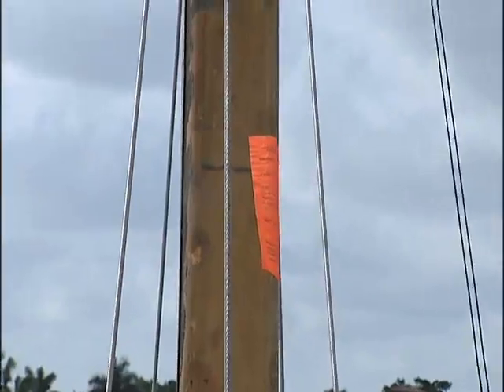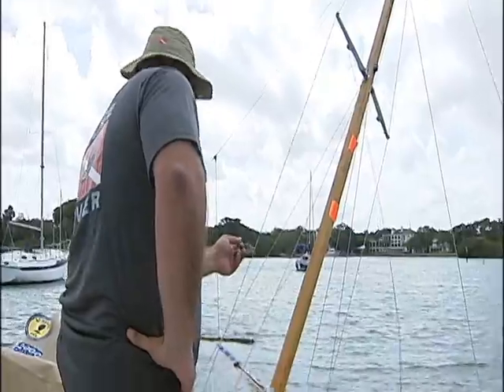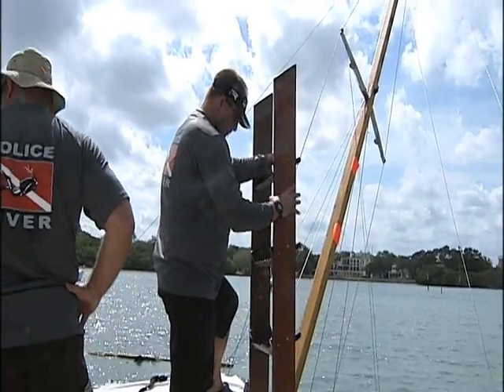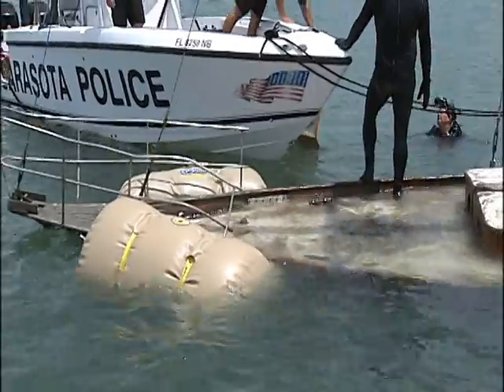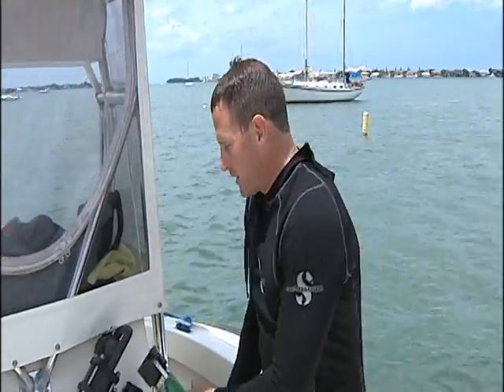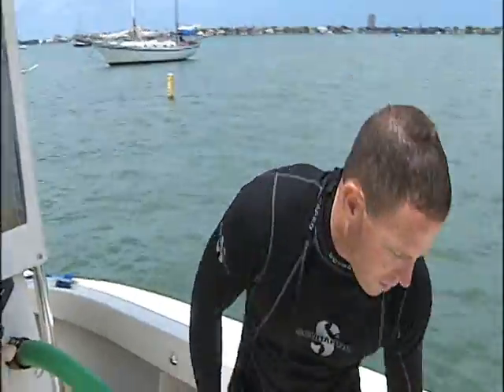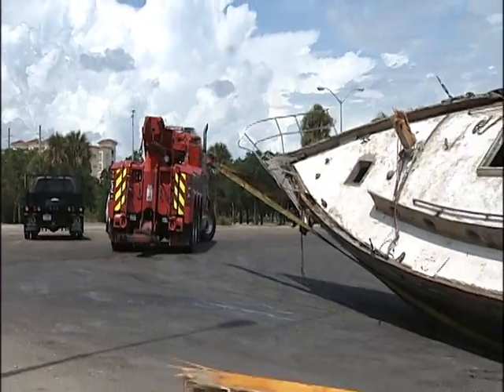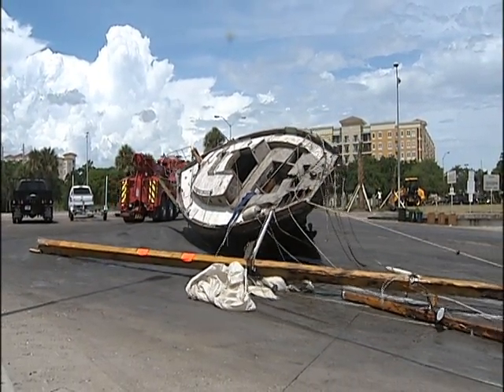0528 SUNKEN BOAT PKG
SARASOTA PD DIVE TEAM AT WORK ON A 50 FOOT SUNKEN SAILBOAT TODAY.